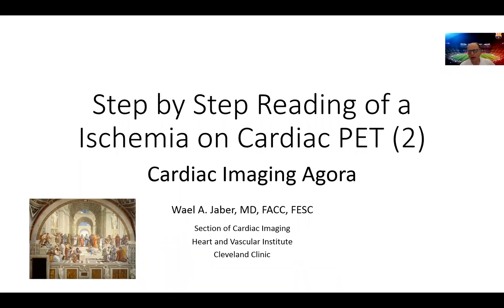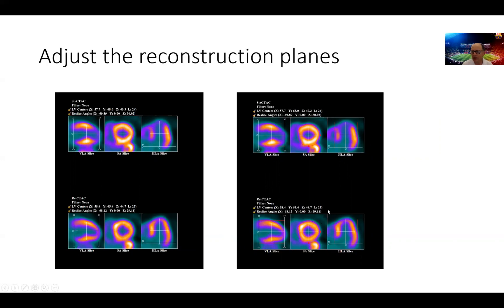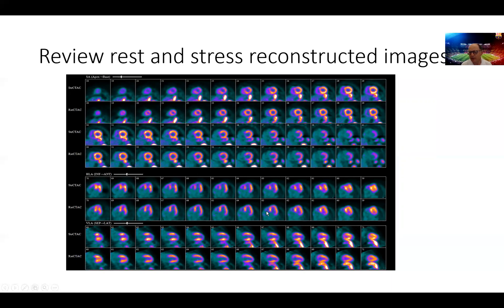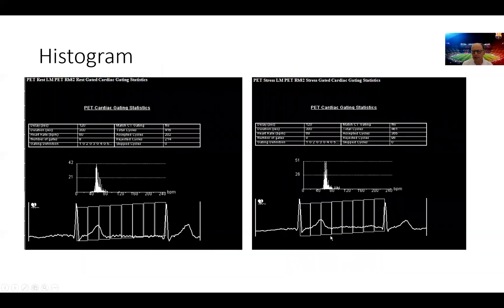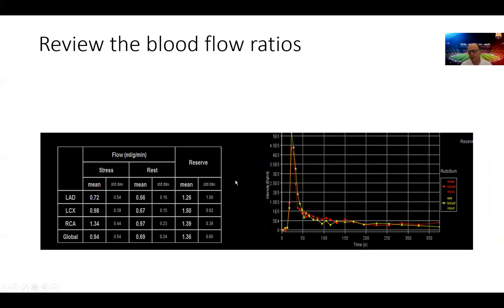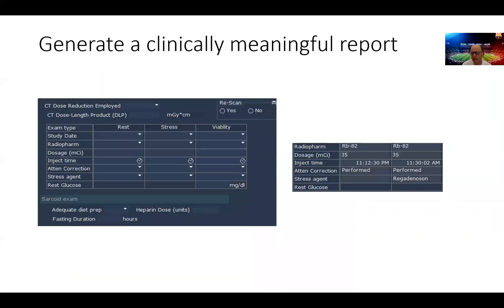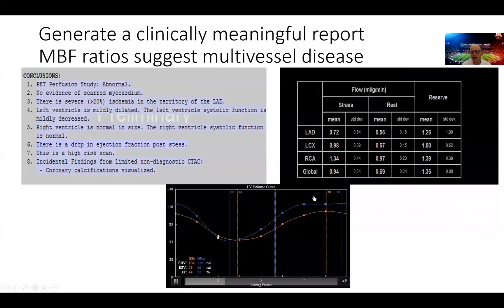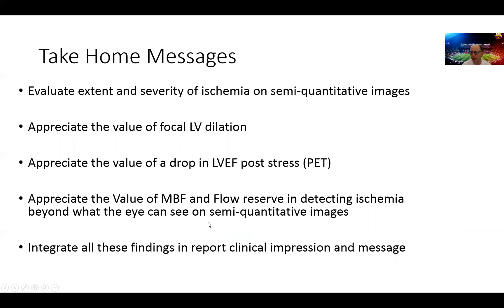Reading Ischemia on Cardiac PET (2)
This tutorial will walk you step by step through an abnormal PET study and help you identify high risk markers.